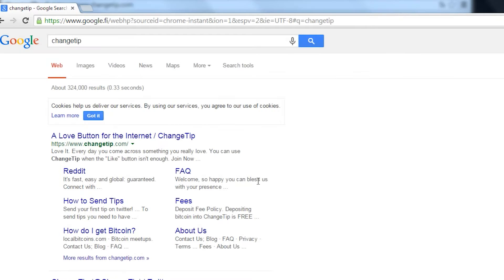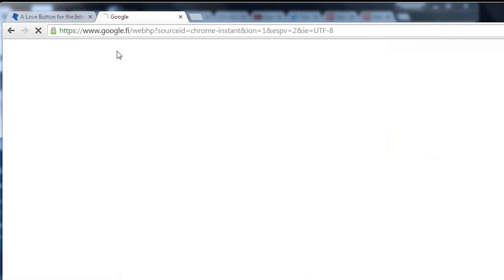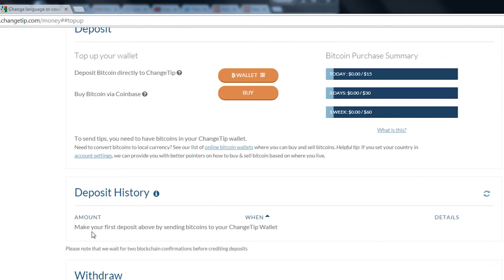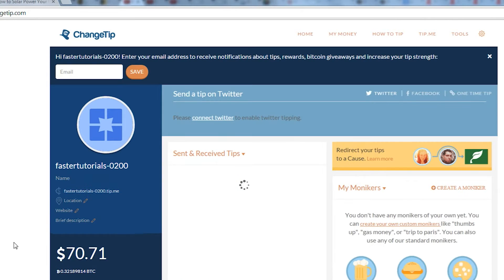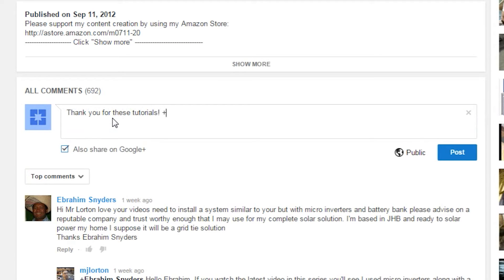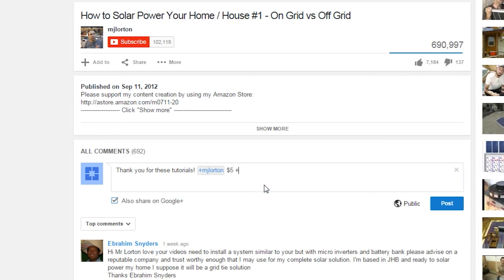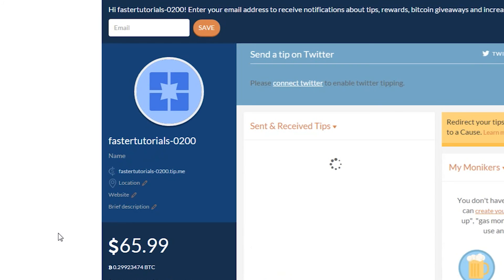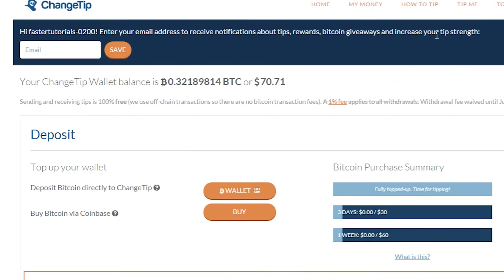ChangeTip Youtube Tutorial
In this video tutorial we show you how you can use ChangeTip in order to tip people with bitcoin on Youtube!